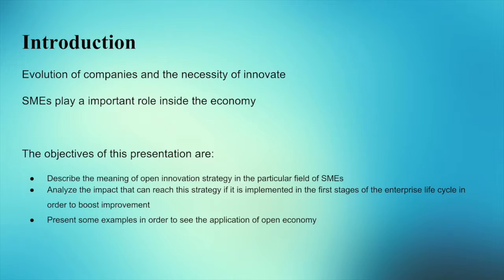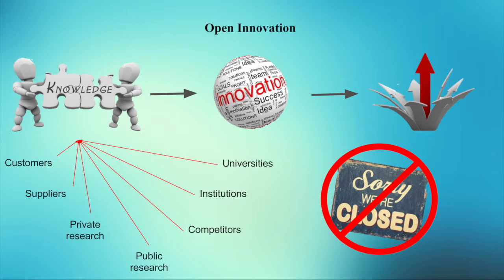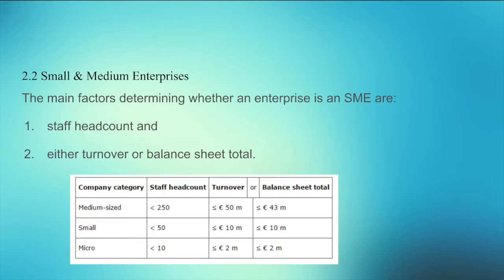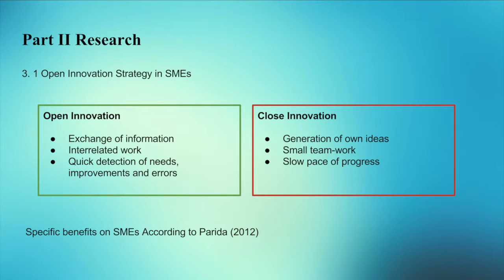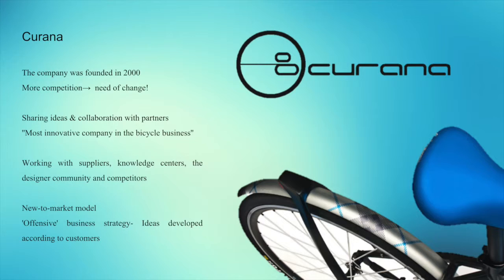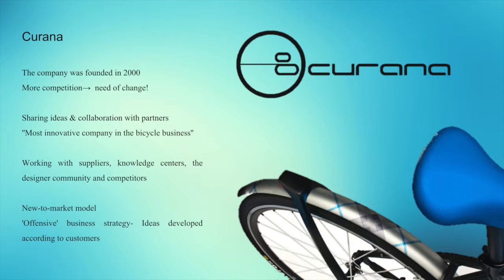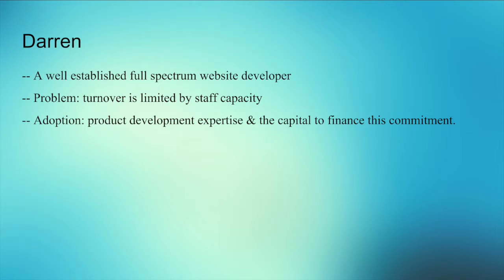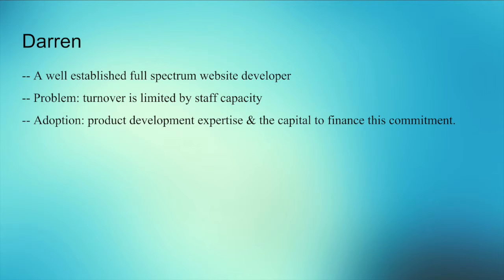Open Innovation in SMEs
He Yi
Luisa Fernanda Torres
Anna Pierz